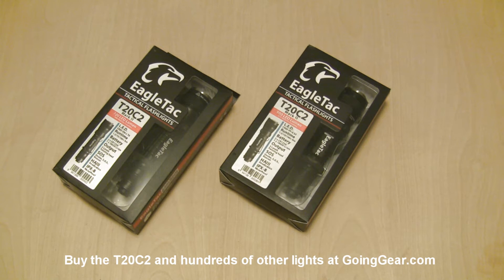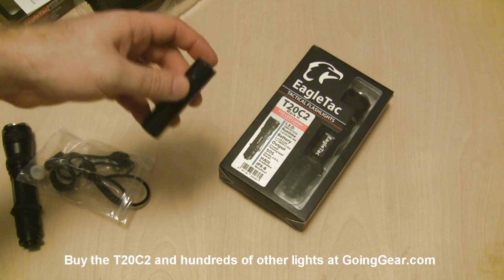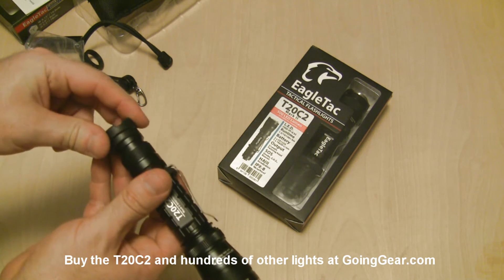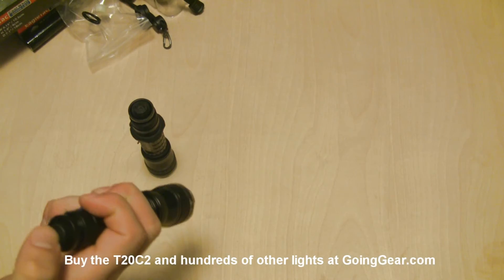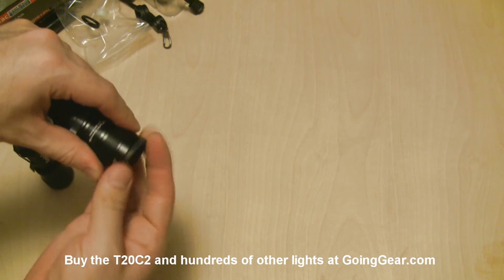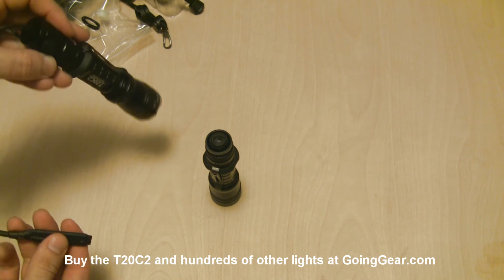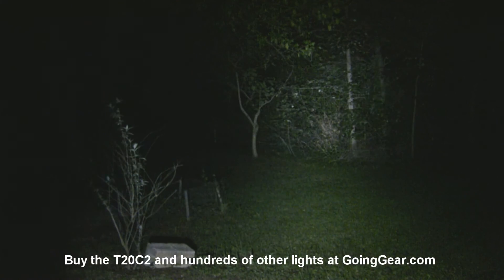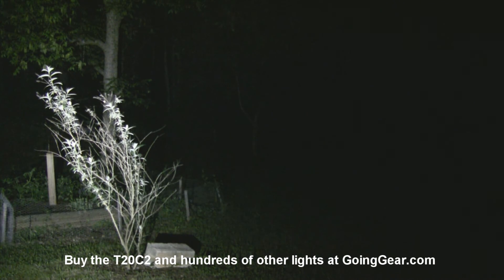Eagletac T20C2 MkII XP-G S2 & XM-L T6 Flashlight Review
The Eagletac T20C2 MkII is availble with two different LEDs, an XP-G S2 and XM-L T6.  The S2 will give you great throw, with a bright, concentrated hotspot.  The T6 has a large hotspot with not quite as large of throw, but capable of lighting up more at once.  Other than the beam, the bodies, accessories, and interfaces for the lights are the same.